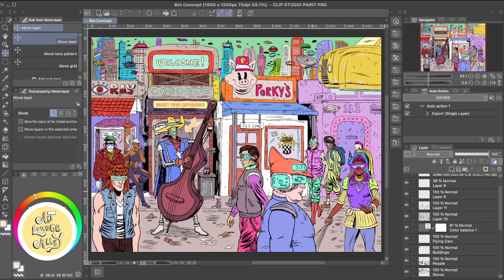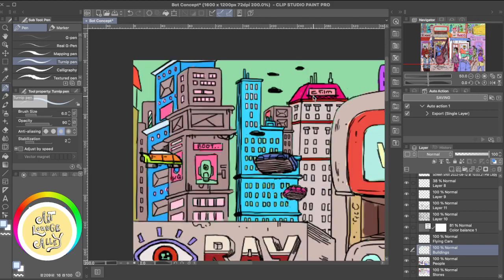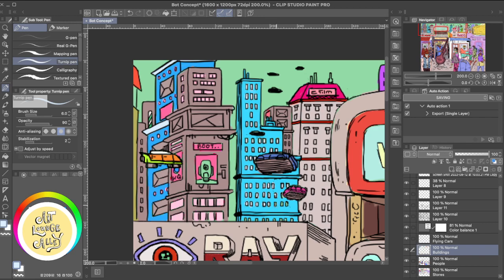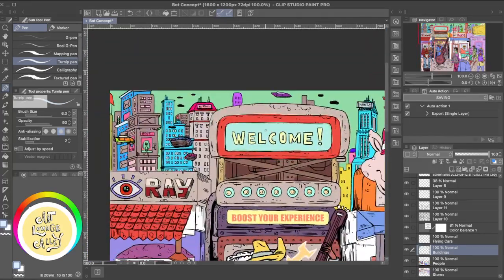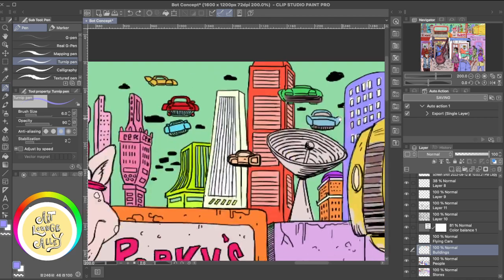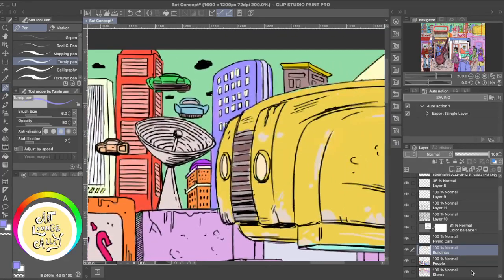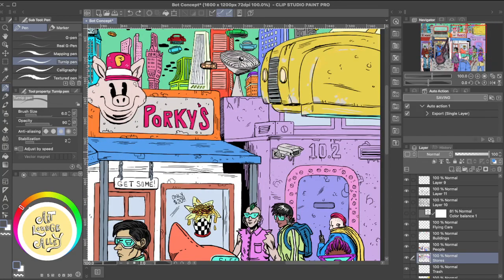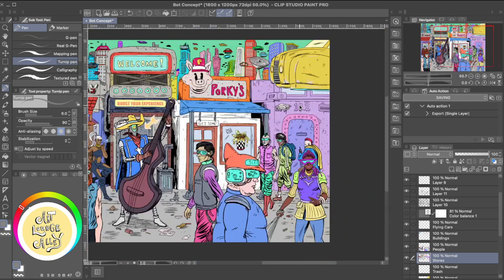Project: Part 68